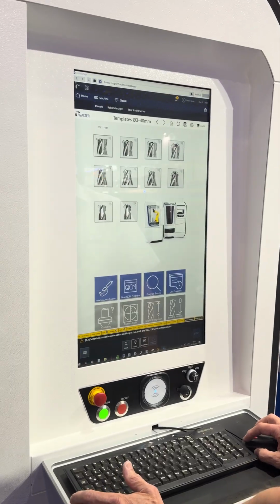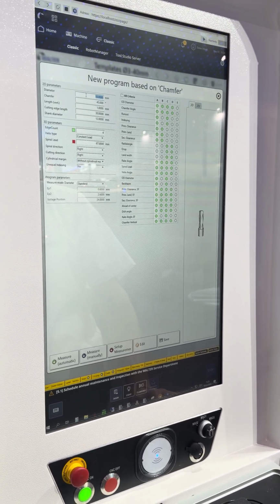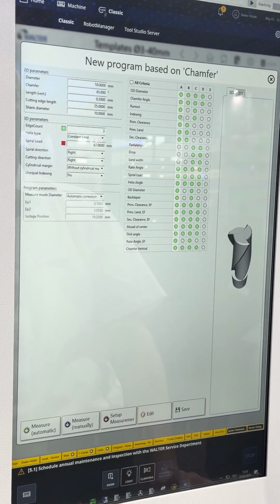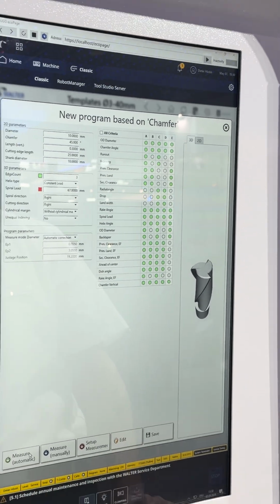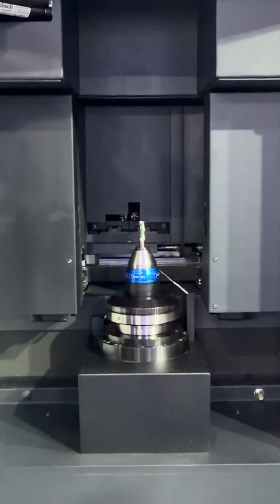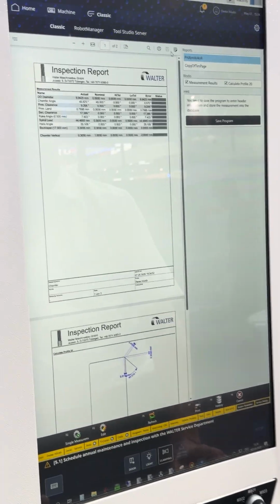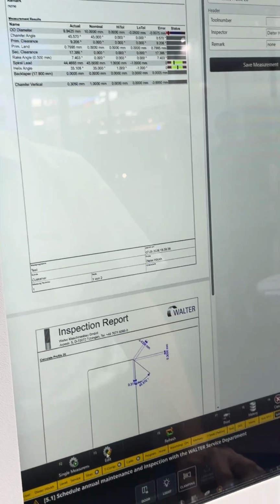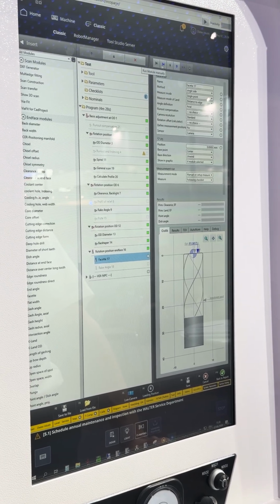Walter Helicheck Plus Tool Inspection system by United Grinding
Walter Helicheck Plus Tool Inspection system by United Grinding in action at The Grinding Hub 2026 in Stuttgart, Germany.

Thanks to the additional 8:1 camera in the HELICHECK PLUS, this CNC measuring machine can also be easily used to capture and measure the smallest geometries on cutting tools. Microgeometries up to 0.1 mm diameter can be measured safely and with high repeatability. HELICHECK PLUS is the right choice to ensure productivity and the quality of modern tool production in a sustainable manner.

Massive granite base:
A  solid granite base provides the basis for precision and accuracy due to its weight.  This granite base provides vibration damping  and is thermally stable. These are the prerequisites for very high measurement accuracy and reliable measurement results.

Camera systems:
The HELICHECK PLUS optical measuring machine  is equipped with fixed optical systems without rotating axes. The four camera systems are complemented by LED light sources. Touchless measurement guarantees wear free application and high stability of measurement results.

EUX,MPE Value:
The EUX,MPE value of our measuring machine HELICHECK PLUS is (1.2+L/300)µm as standard.

Laser marking & tool cleaning:
As an option we offer laser marking as well as cleaning of tools in the robot loader. This increases flexibility in the production and final inspection of your tools. The measuring machine is automatically loaded and the cleaning and laser marking takes place outside the work area.